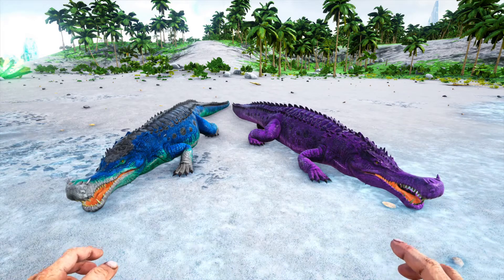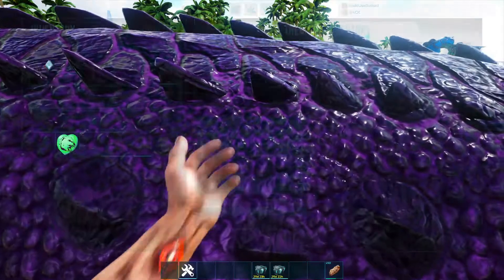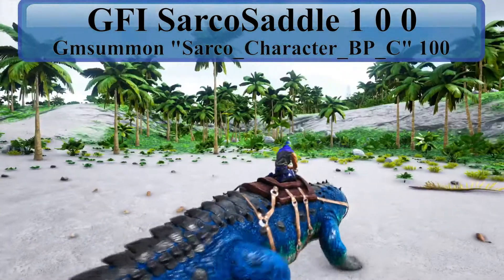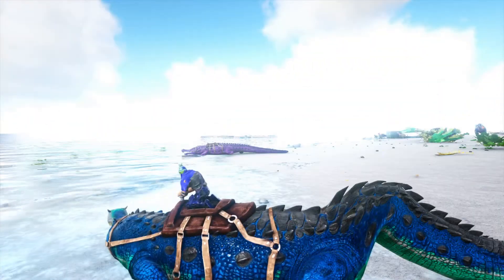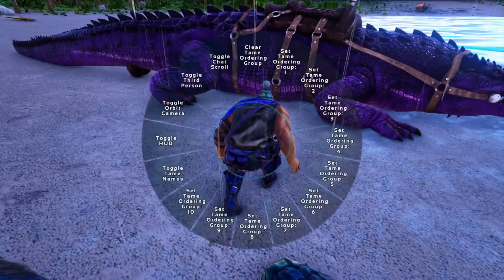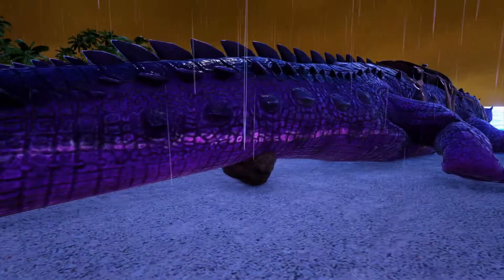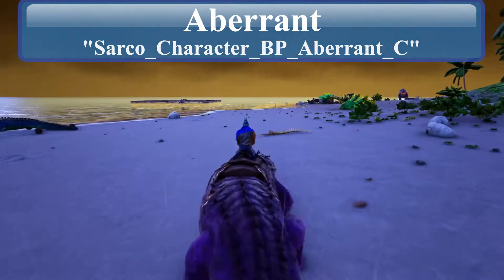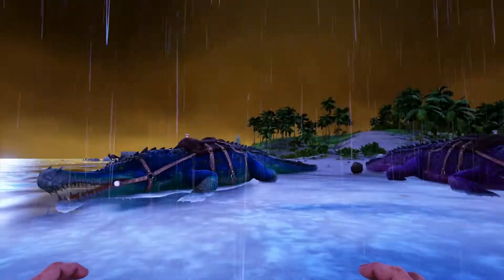Ark Survival how to summon in a "Sarco, its aberrant variant, & its saddle" 2020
Hi guys, I guess I don't know my reptiles lol!

Helena log-
Wild
Among the Island's swamp-based threats, Sarcosuchus excubitor is a lot like what you might expect from a giant crocodile: a patient killing machine. It spends much of its days lazily waiting in the water for prey to walk near. That said, it is not opposed to scurrying onto land and pressing the issue when hungry.

A good tactic for escaping many predators is to jump into the water, as most are slow swimmers. This is a bad tactic for escaping a Sarcosuchus, obviously, as they are actually faster in the water than they are on land. Whether in land or water, it utilizes a well-rounded arsenal of attacks to display its prowess as a hunter. If it desires to grab a predator and spin into a death roll, quickly lunge forward for a surprise attack, target a foe directly behind it, its able to do so with extreme ease.

Domesticated
Sarcosuchus is a ferocious creature that even causes the fearless piranha to flee at the sight of it. Despite being river-dwelling creatures, Sarcosuchus seem quite at ease in the oceans. More than a few fishing communities use them as mounts simply to help fight off megaladons, or to gain better access to the resources found within the reefs.